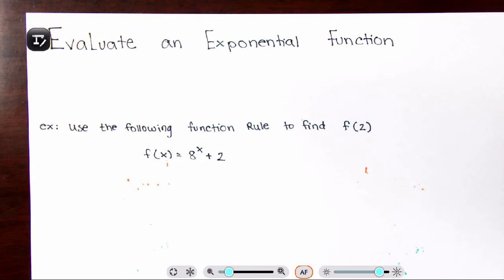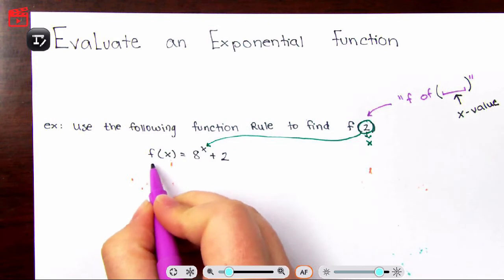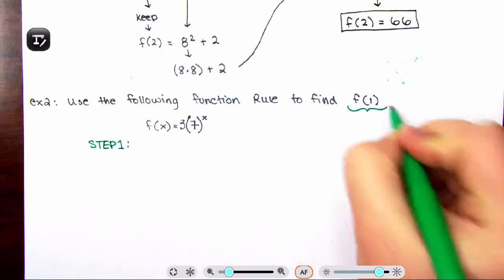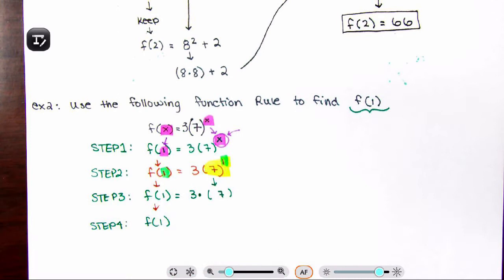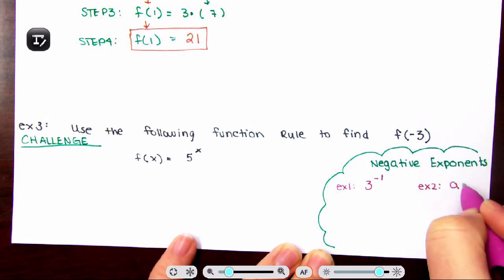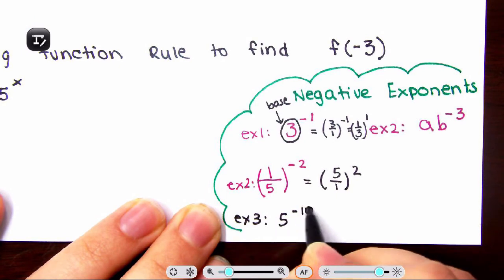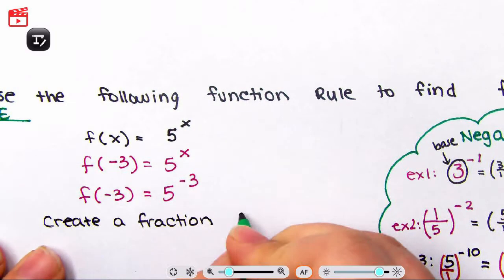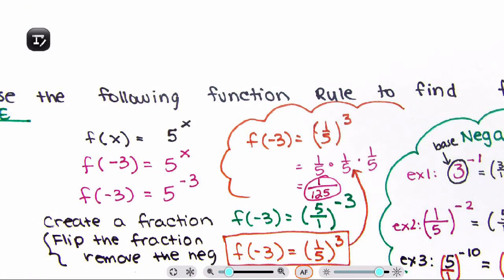Evaluate an Exponential Function